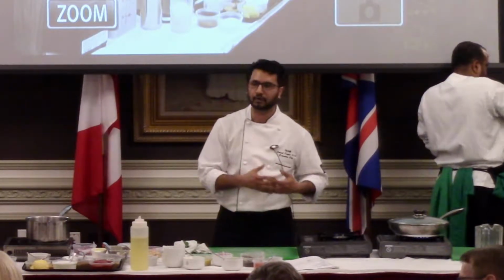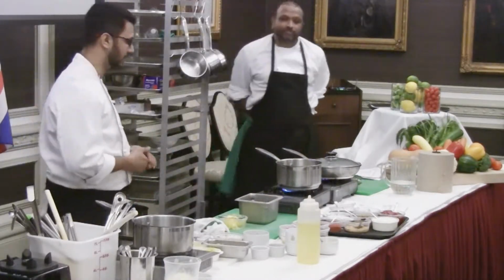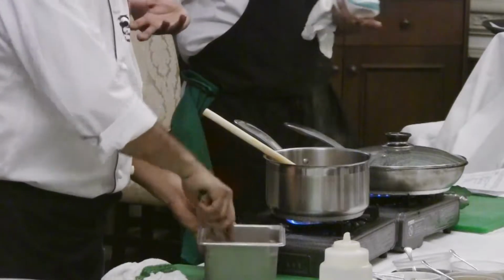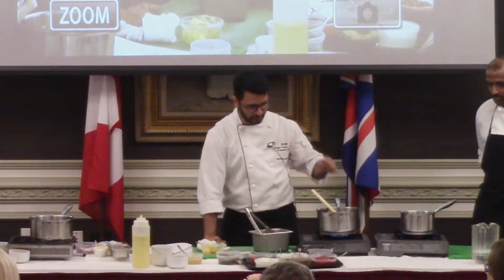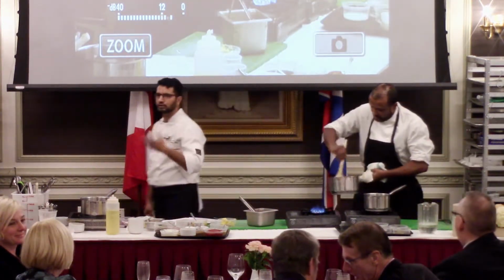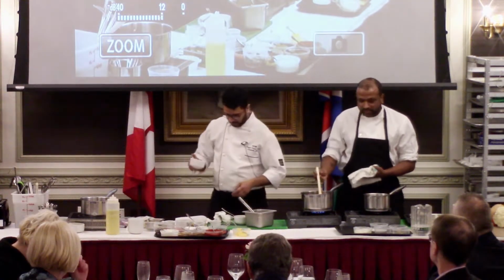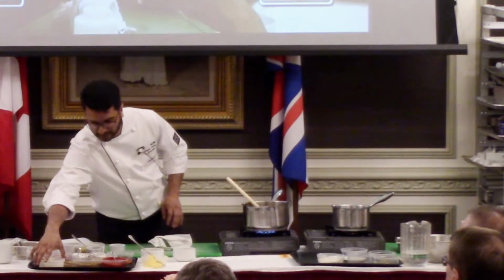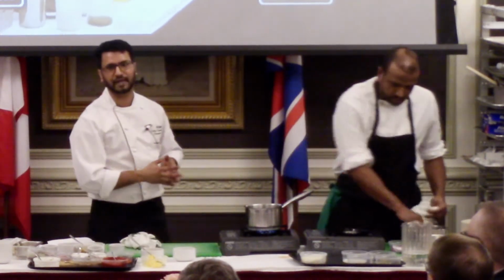RCMI - The Culinary Institute: A Taste of India Part 2 - Lamb Rogan Gosht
In our second clip from the Culinary Institute evening of March 2, Executive Chef Suhail Sayed and his helper Chef Hemant Janchan show us one of the signature dishes of Northern India.